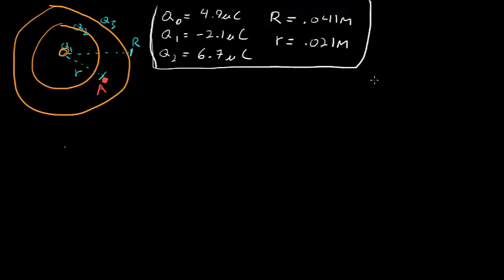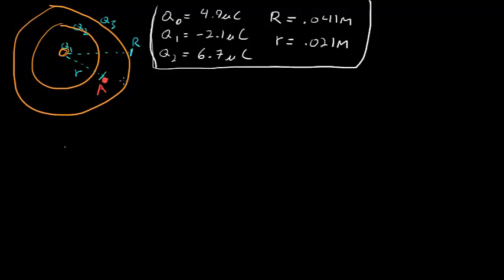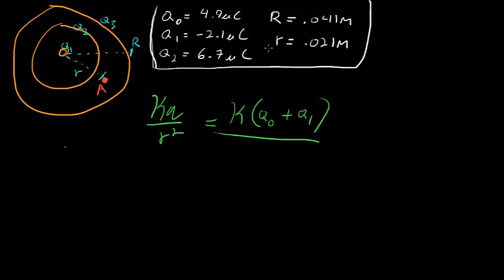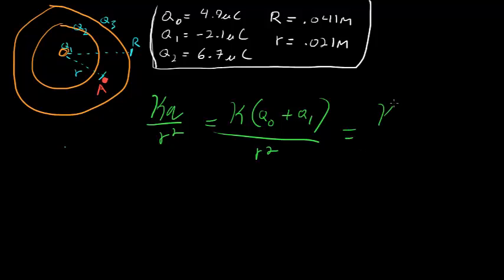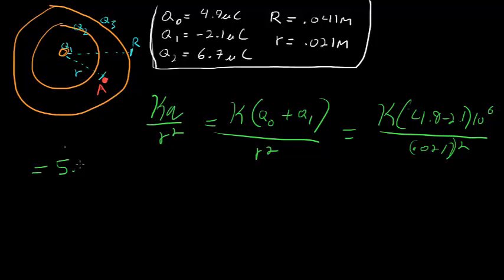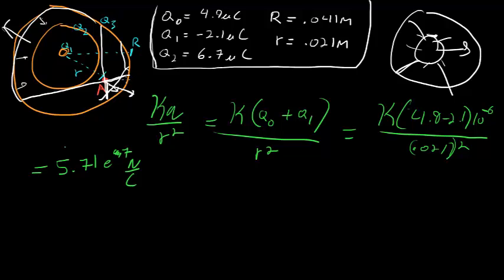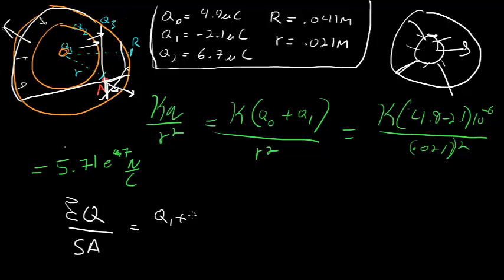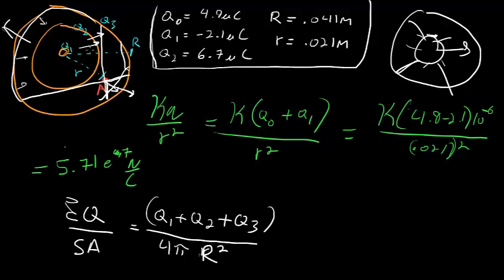Hollow Spheres - LonCapa